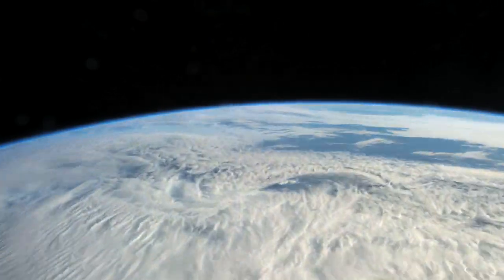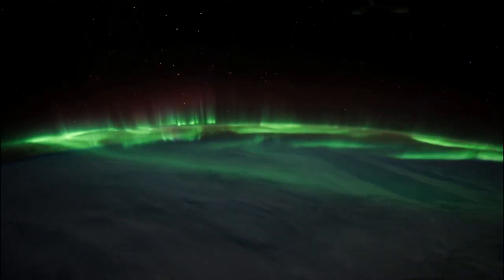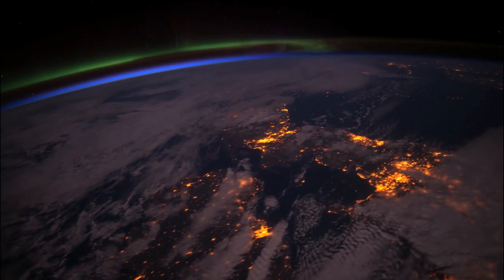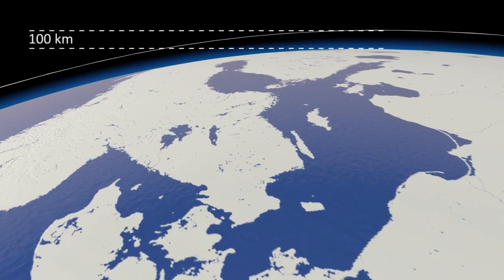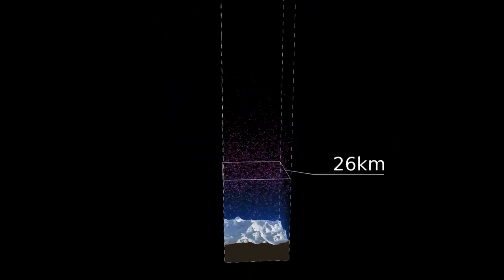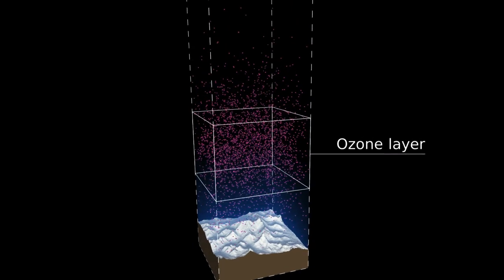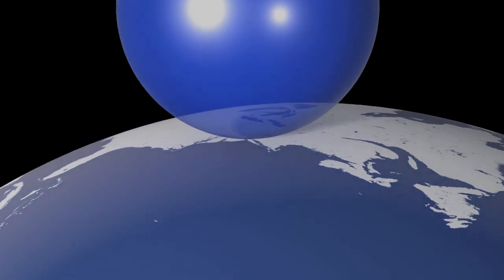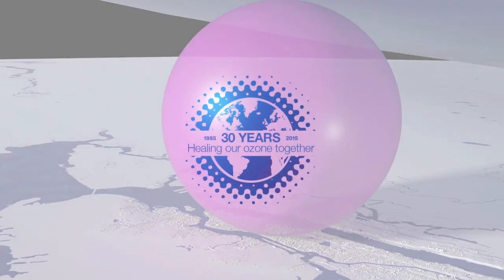Precious Ozone - the size of it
A short animation to give viewers a sense of scale for how much air there is in the atmosphere and how much of it is ozone.